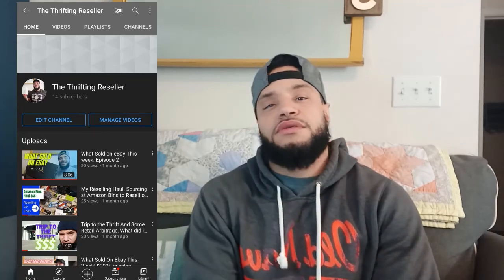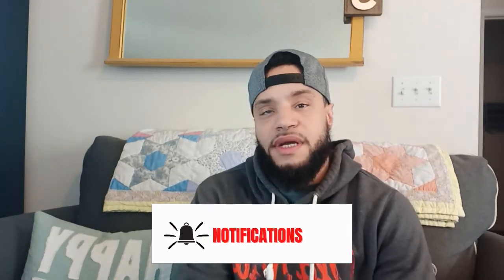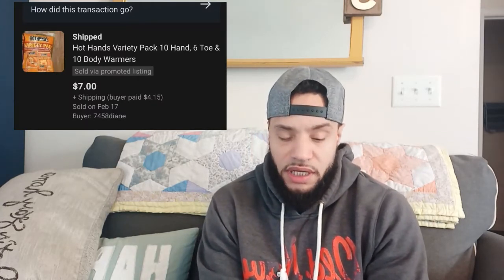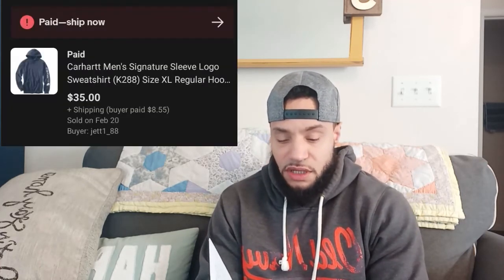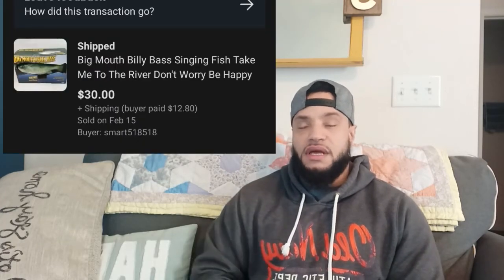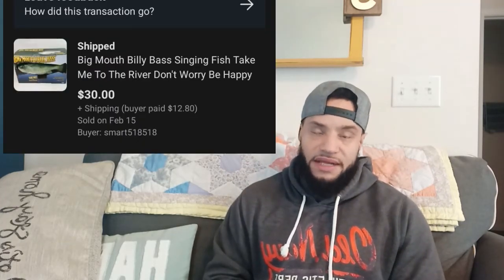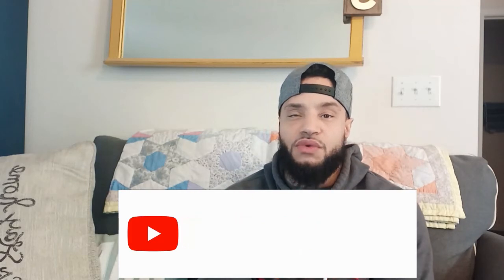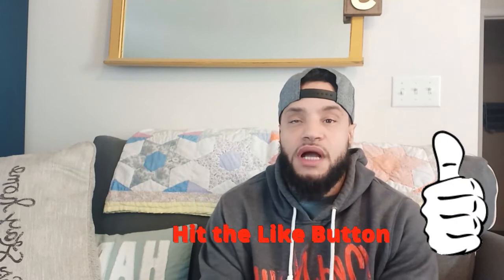What Sold on Ebay Ep. #3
In this video I will show you guys some BOLO's for you and your reselling business so that you will be able to have some items to look out for that will sale. Leave a comment if you guys have ever sold any of these items or if you were able to make a sale of one of these items after seeing this video.
If you guys want to check out what I'm selling in my store or what has sold previously foor me, feel free to check out my ebay: